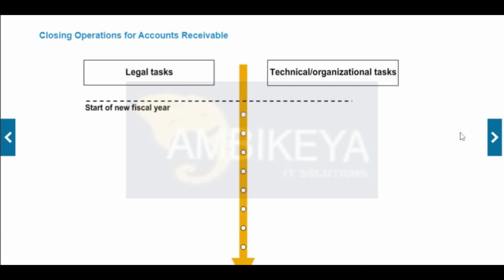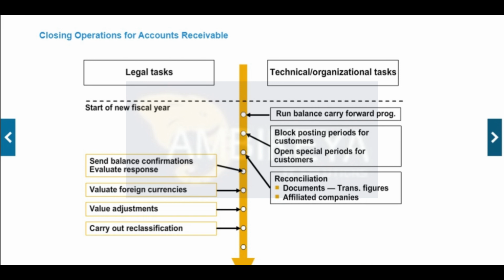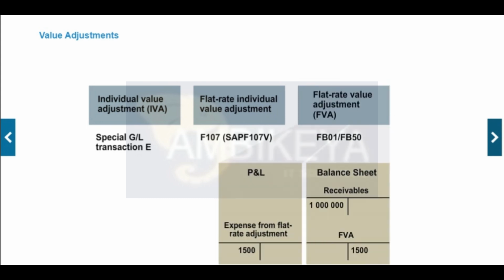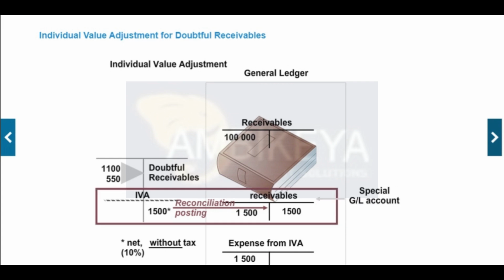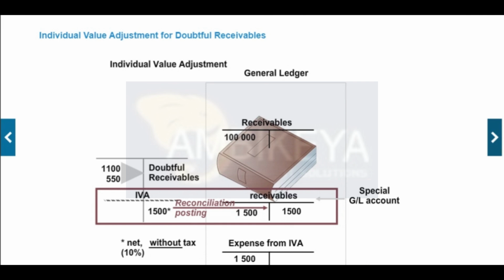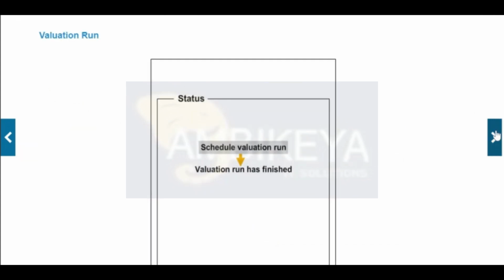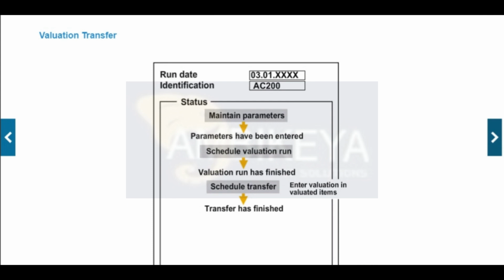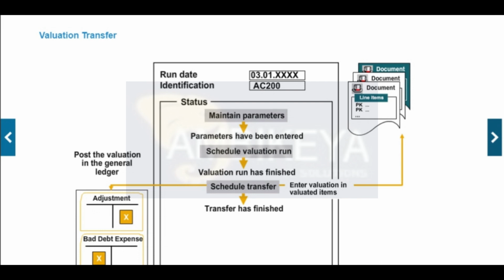Accounts Receivable - 3 || Business Processes in Financial Accounting